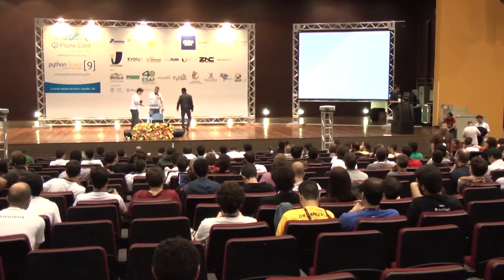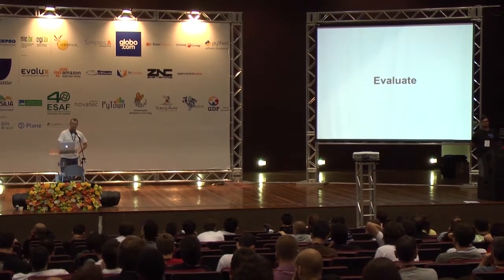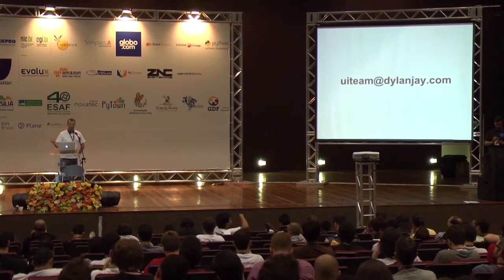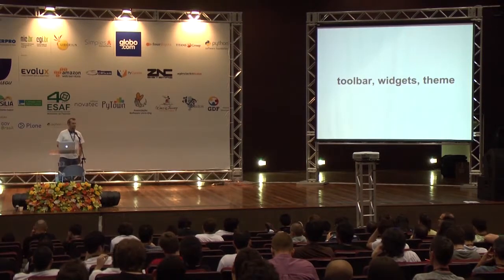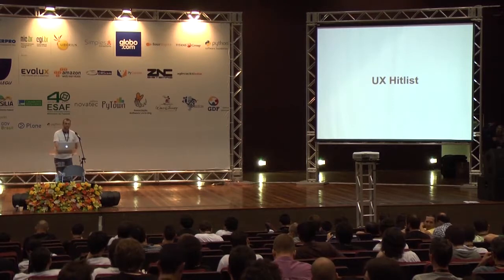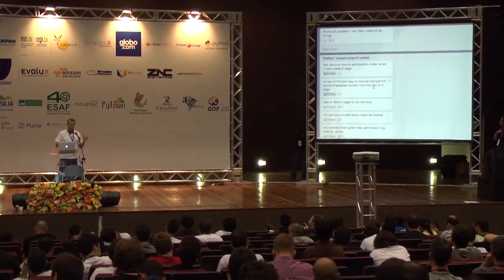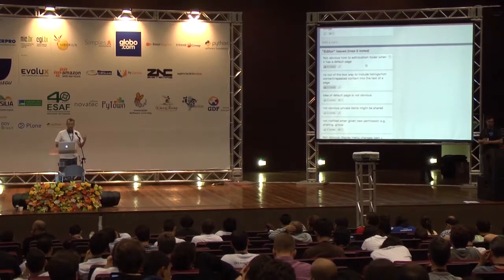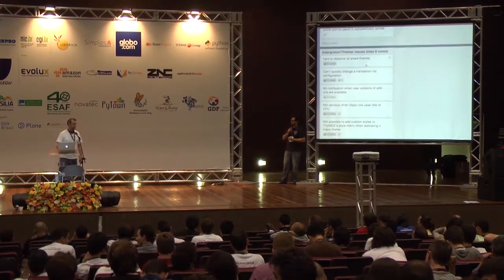Lightning Talk 25 - Plone UI Team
Palestra Relâmpago - Lightning Talk by ... at Plone Conference 2013 and PythonBrasil[9] - Brasília / Brasil